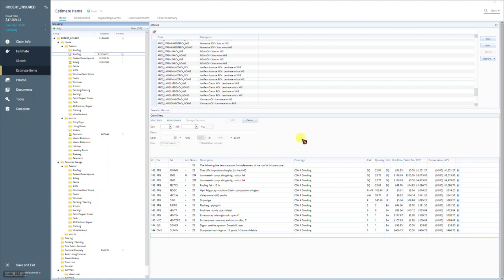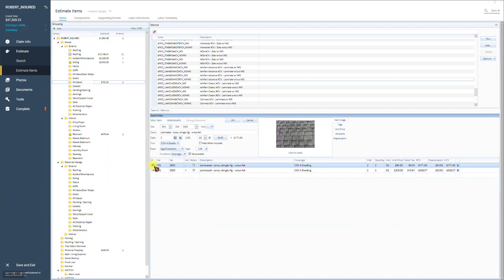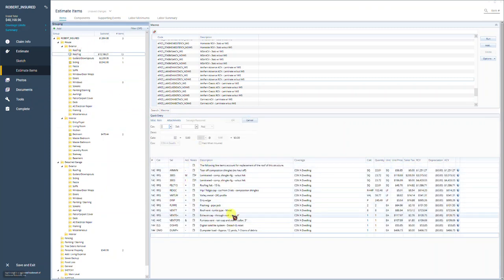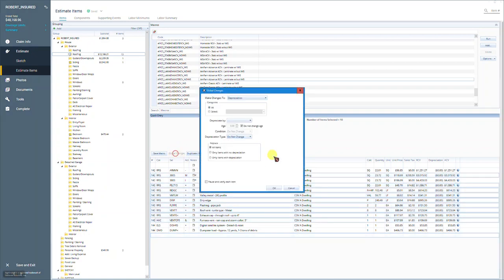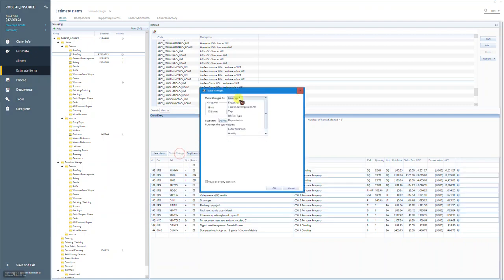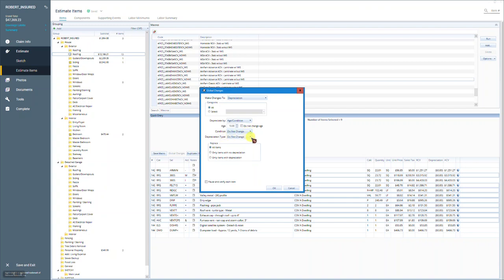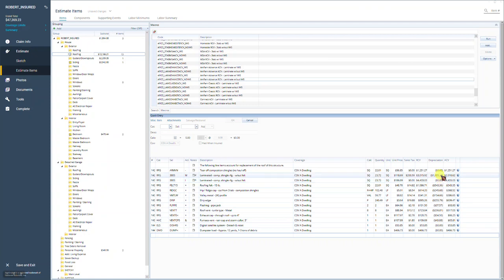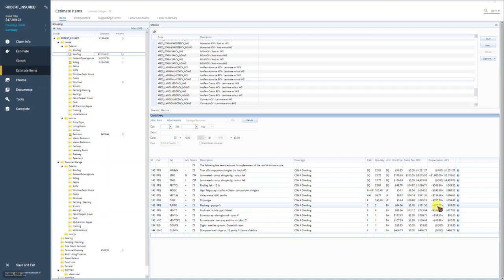PCS Xactimate Global Changes